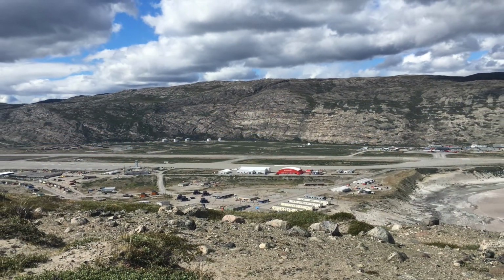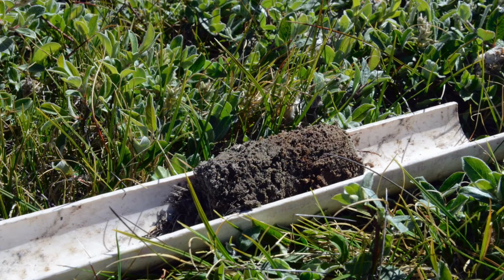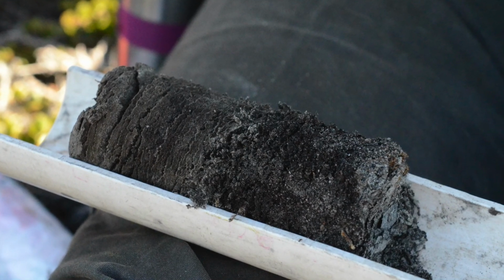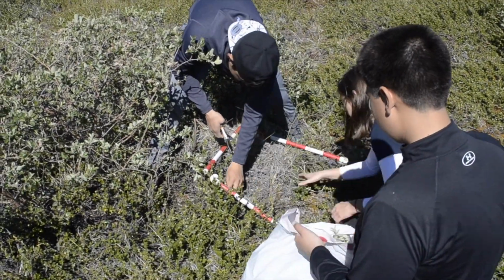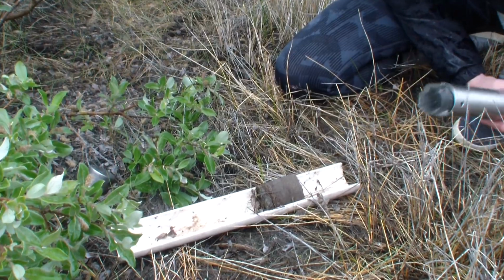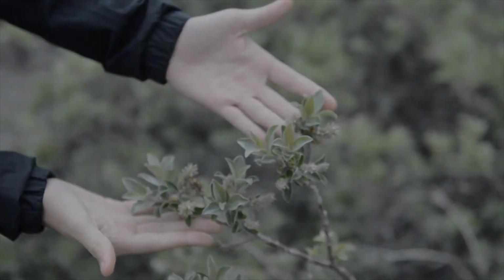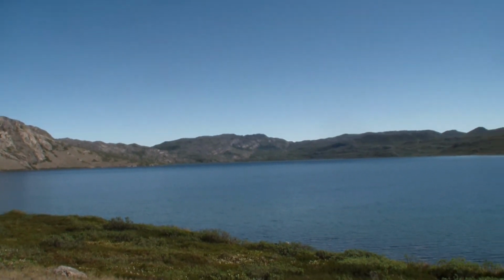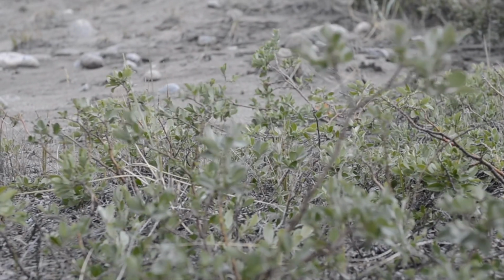Soil age and environment JSEP 2017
How does soil age effect plants and animals